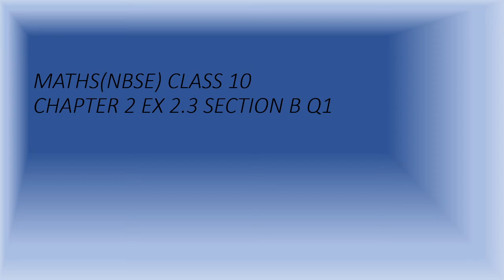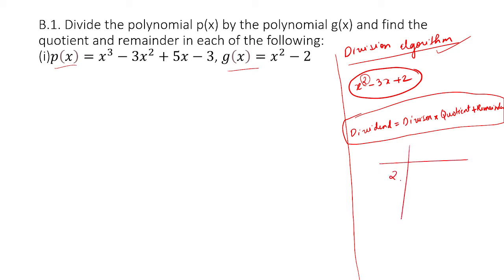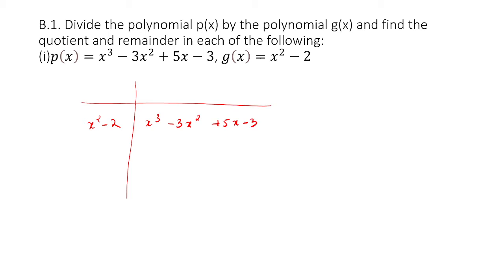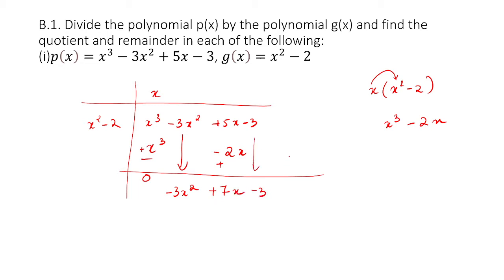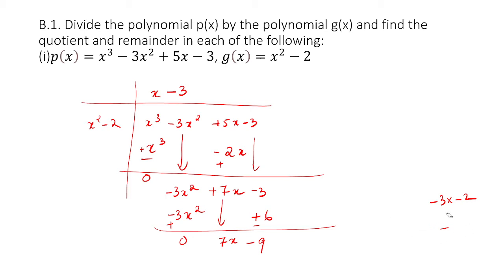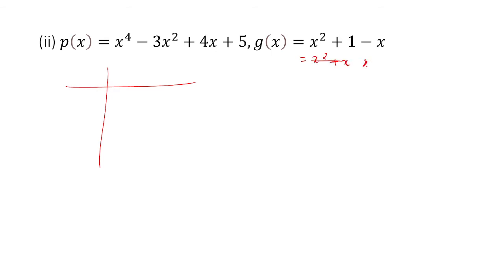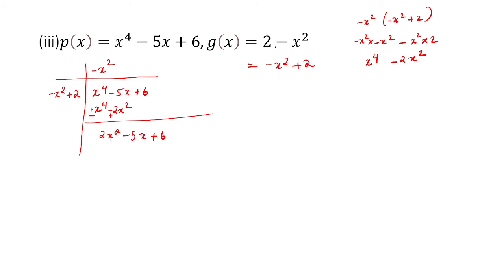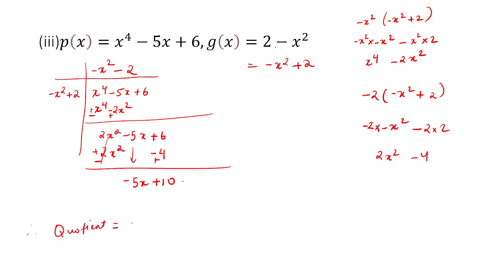CLASS 10 MATHS(NBSE) CHPT 2 EX 2.3 (SEC B Q.1)